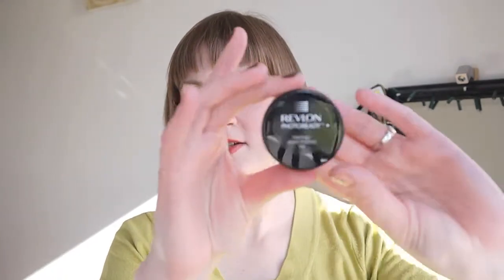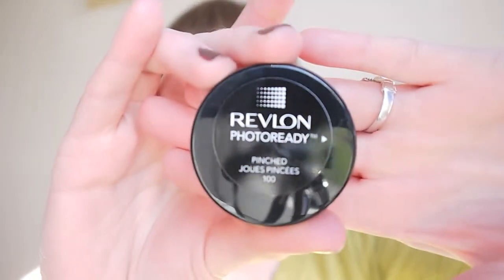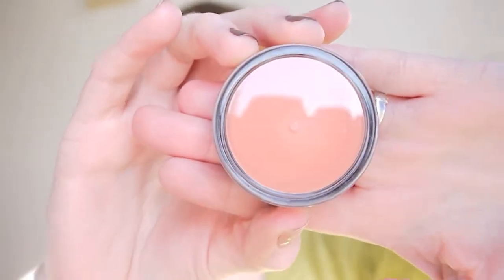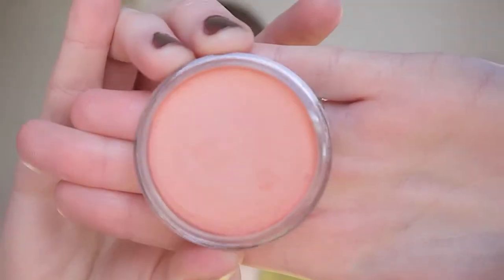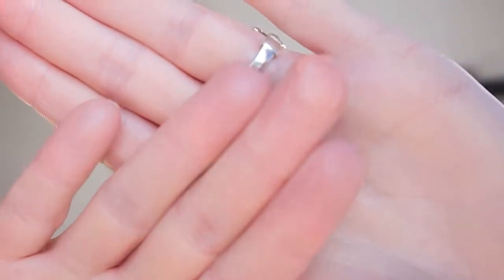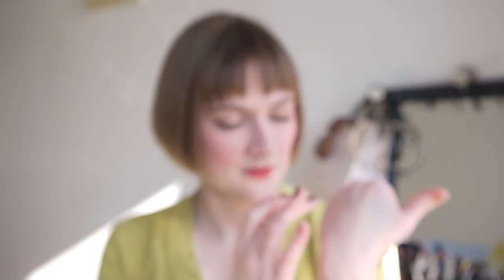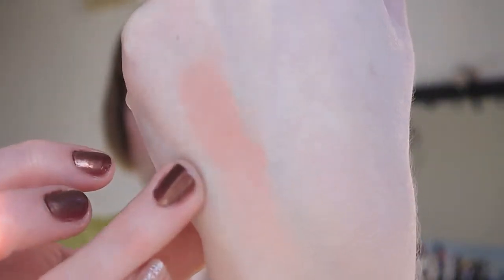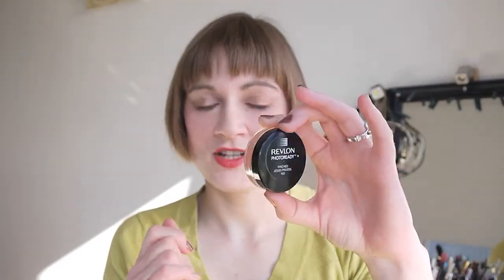Review Revlon Cream Blush in Pinched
On my face:

No 7 BB Cream Fair
Collection Concealer Fair
mac painterly paintpot
Urban Decay eyeshadow Chopper
Naked Basics - WOS
elf Mineral lipstick Ripe Rose
elf eyebrow kit Ash
Rimmel Glameyes mascara Day 2 Night brown